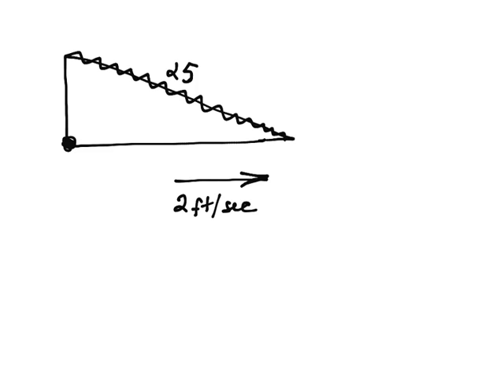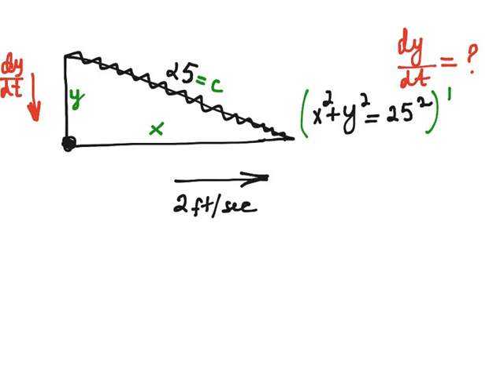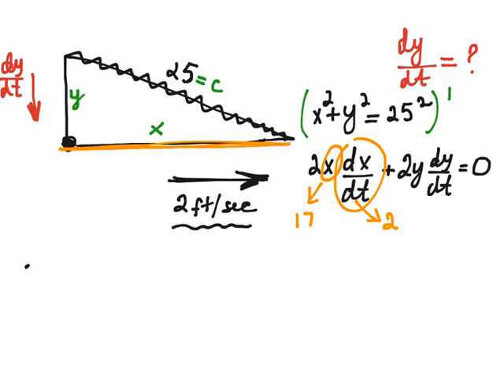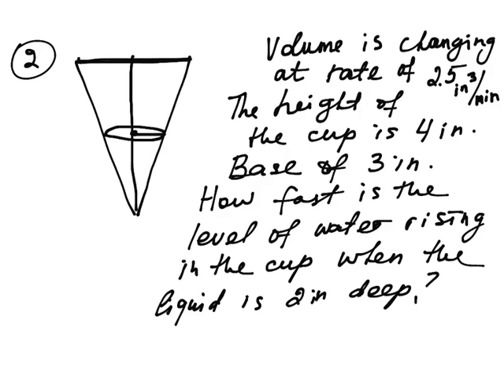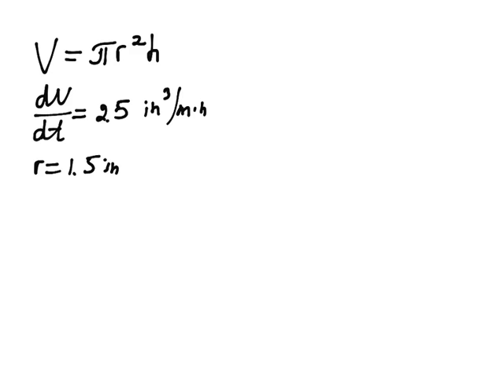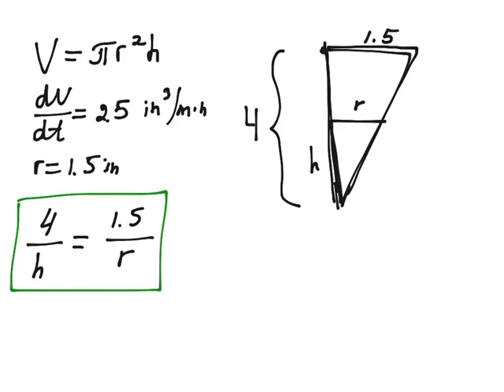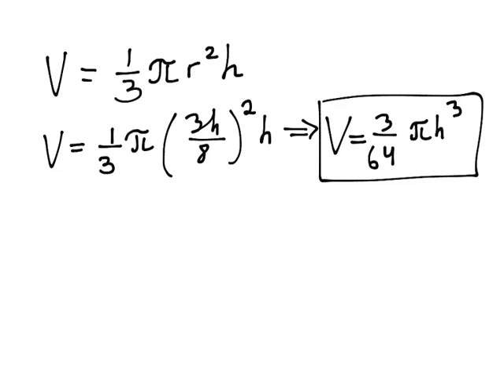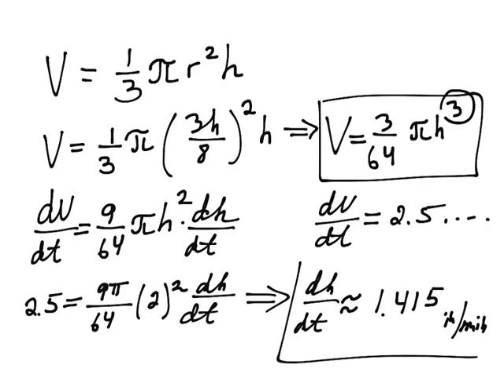Related Rates Problems - ladder and cone examples